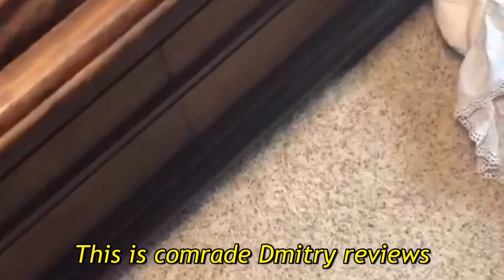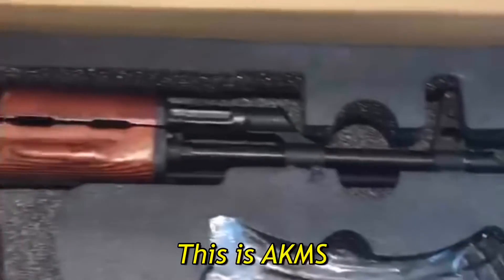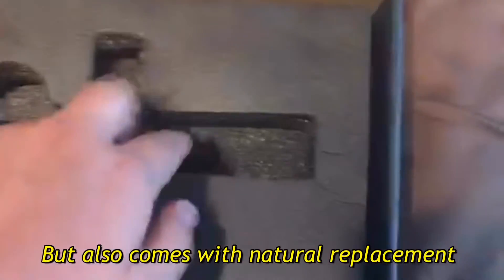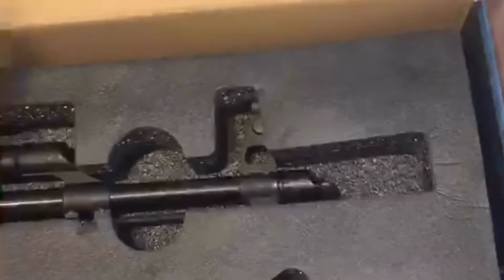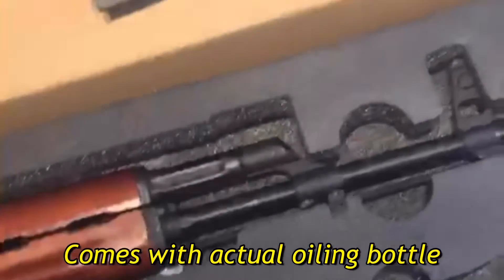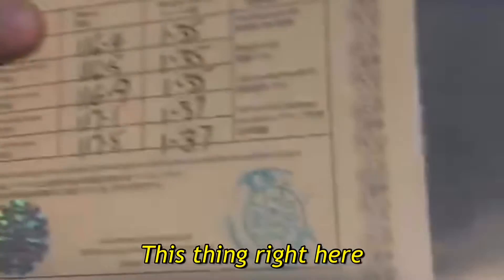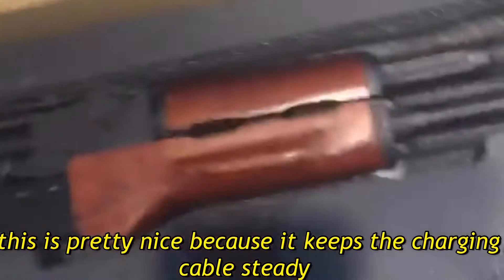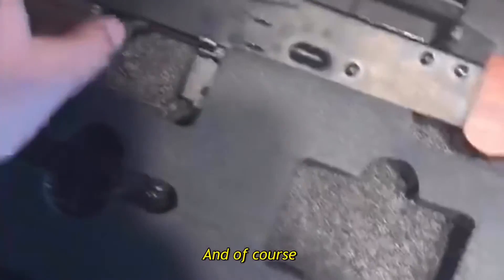Comrade Dmitry unboxes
Congrats 🎉 comrade Dmitry for Sasha II